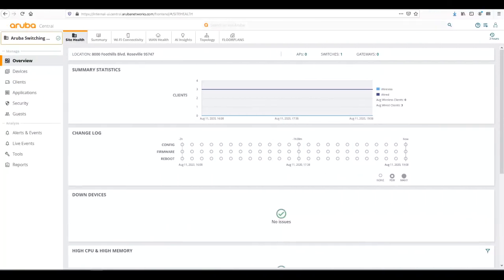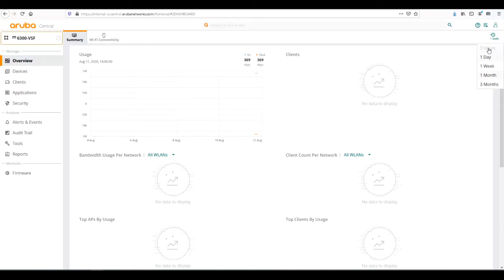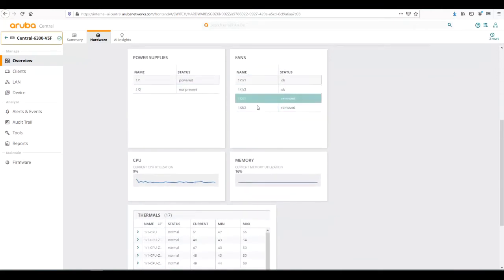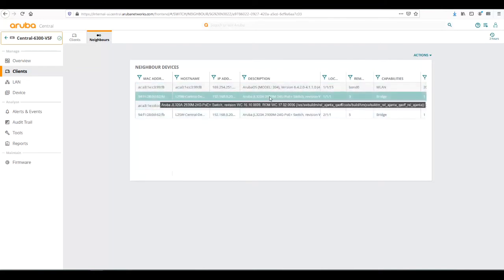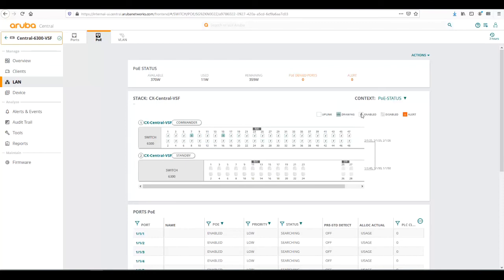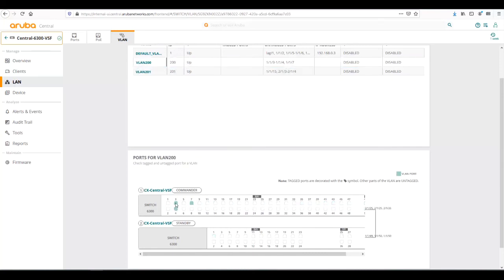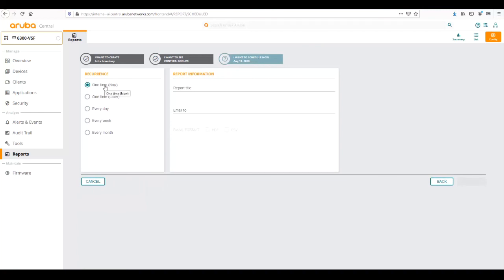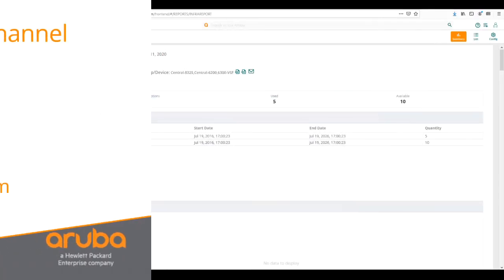AOS-CX and Central 2.5.2 Video Series - Part 3 - Monitoring and Reporting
The third video in this series shows the monitoring and reporting capabilities of HPE Aruba Networks CX switches in Central 2.5.2 and what can be monitored from the user interface.